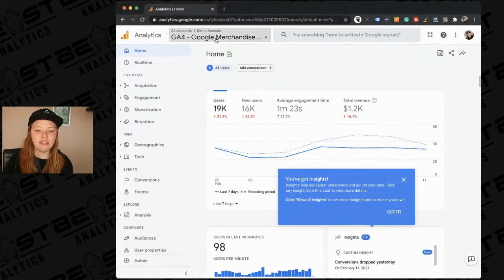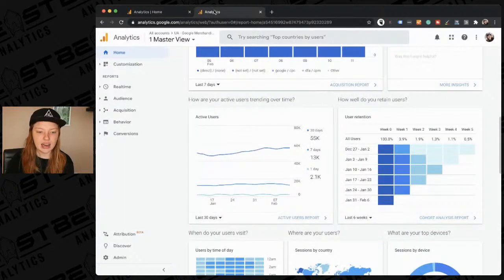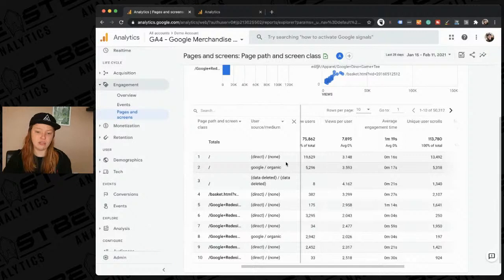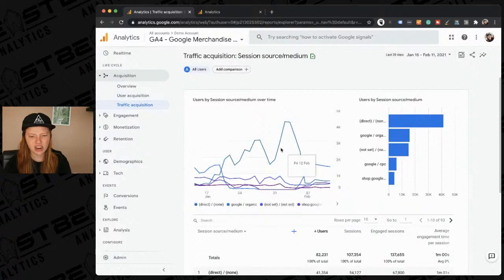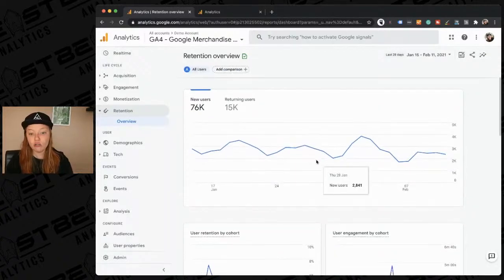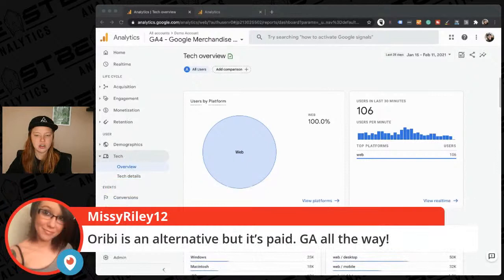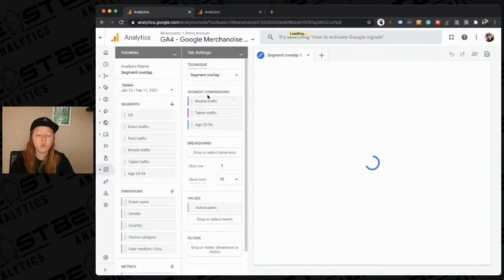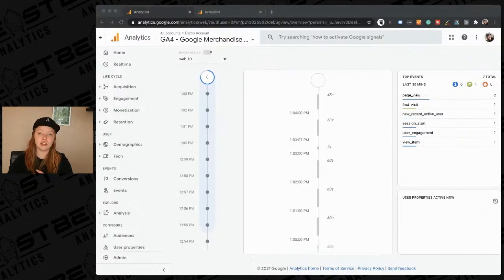Google Analytics 4: LIVE TUTORIAL (My First Time)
My first deep dive into Google Analytics 4.

We are going to look at:
👉 Similarities and Differences between Google Analytics and Google Analytics 4
👉 What is new about Google Analytics 4
👉 How to use Google Analytics 4 for insights

0:00 – 0:58 Introduction and acknowledgments
0:59 – 1:18 Google Analytics 4 demo account
1:19 – 2:28 What happens when I switch to Google Analytics 4?
2:29 – 15:50 Google Analytics compared to Google Analytics 4
10:48 – 14:40 GA4 Events and Acquisitions
15:51 – 17:48 GA4 Monetization / Ecommerce
17:49 – 19:57 GA4 Retention
19:58 – 21:28 Demographic info in GA4
21:29 – 24:14 GA4 Tech Insights
24:15 – 26:57 GA4 Conversions
26:58 – 29:35 GA4 Analysis/segment overlap
29:36 – 31:10 Google Analytics 4 Configuration
31:11 – 33:42 Is GA4 worth it?
33:43 – 34:15 Outro